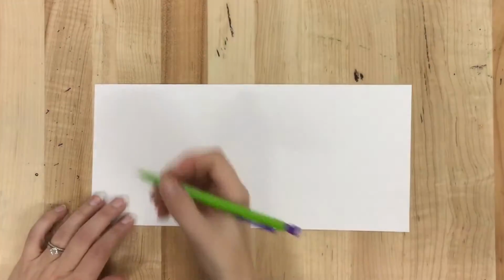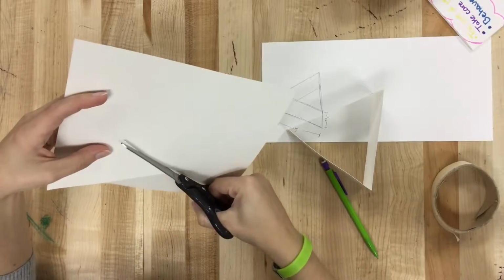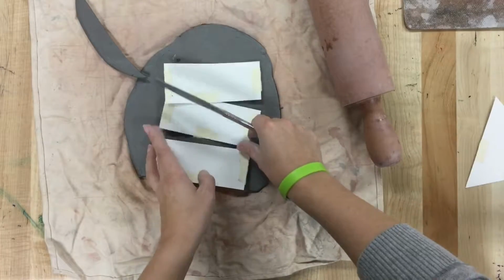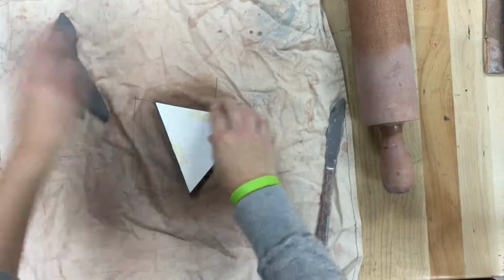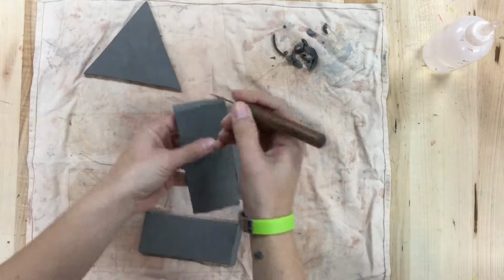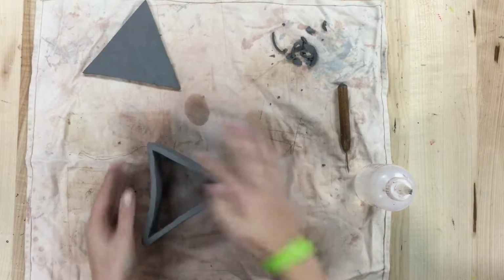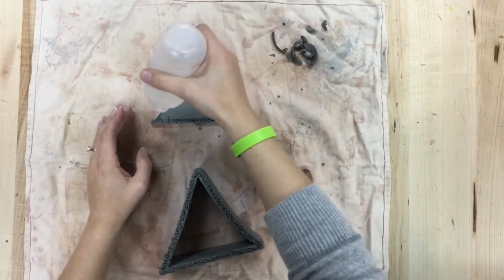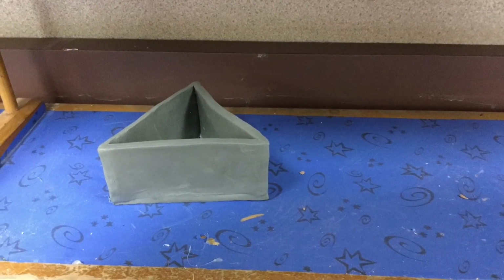Slab Clay Construction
How to create a slab clay vessel by using a tagboard model and a rolling pin.